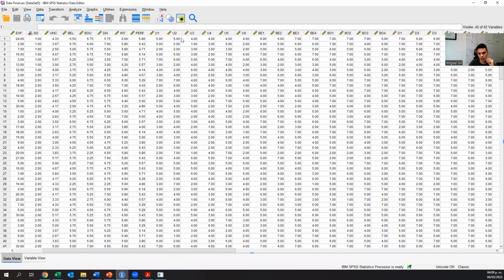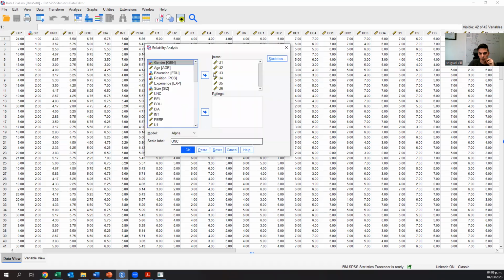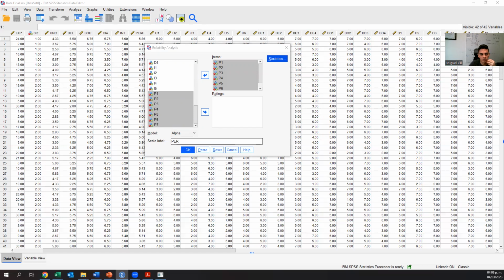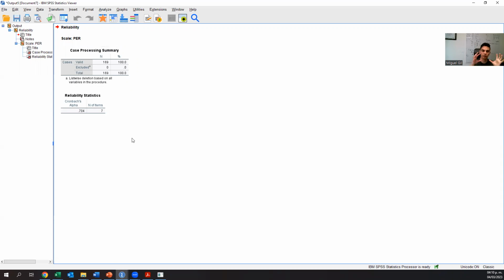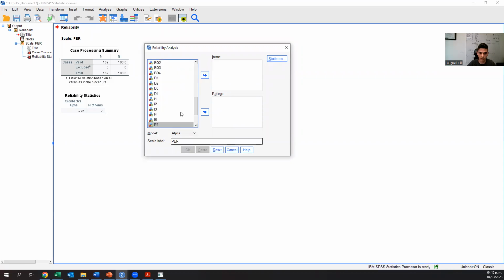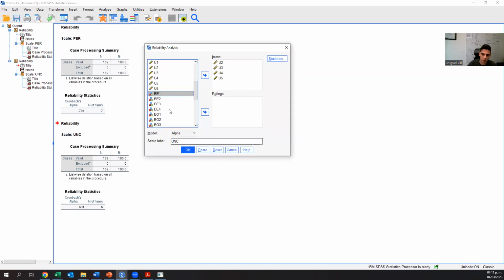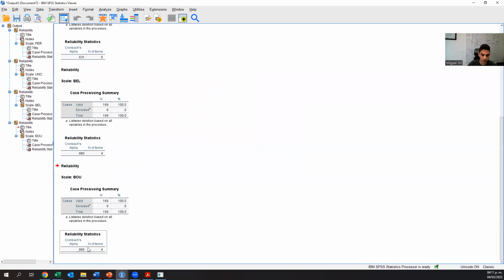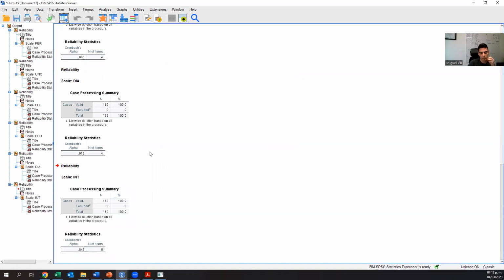Cronbach alpha in SPSS